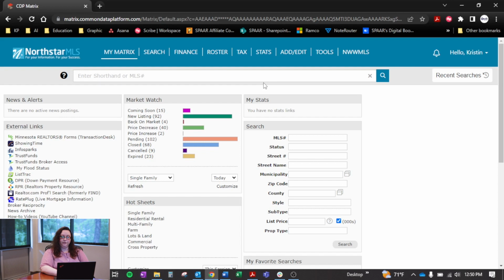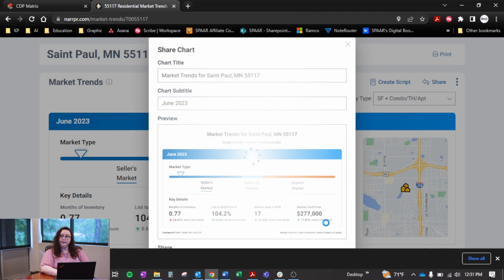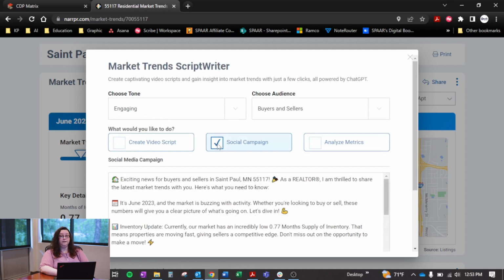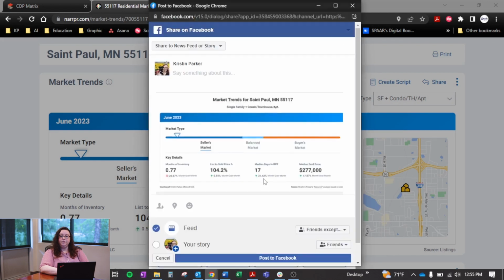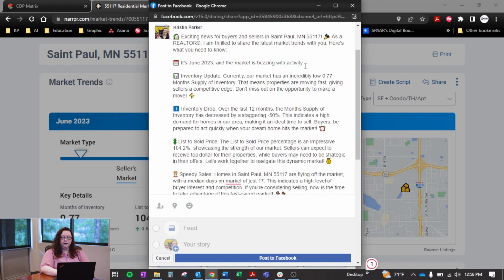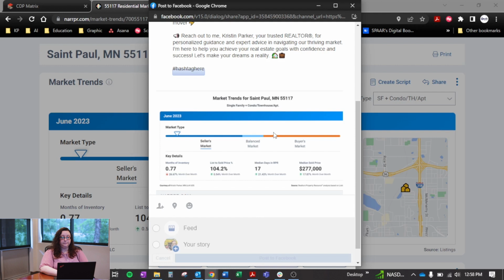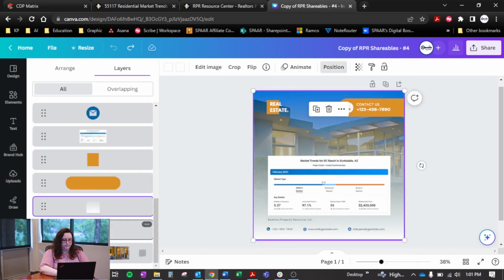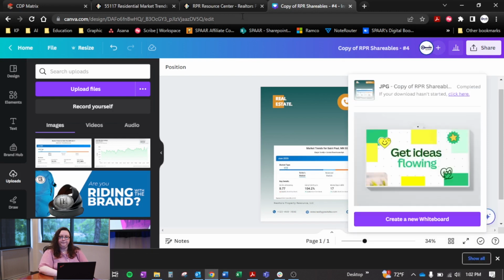How To Use The Realtor Property Resources (RPR) AI Writing Tool - RPR and Canva tutorial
Learn how to use the new AI writing tool within RPR with their Canva templates.